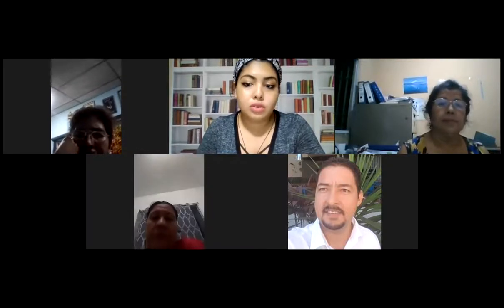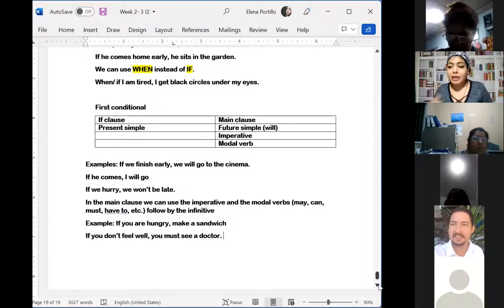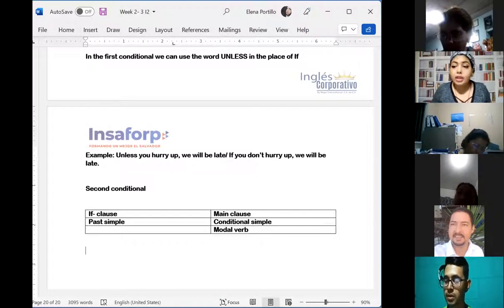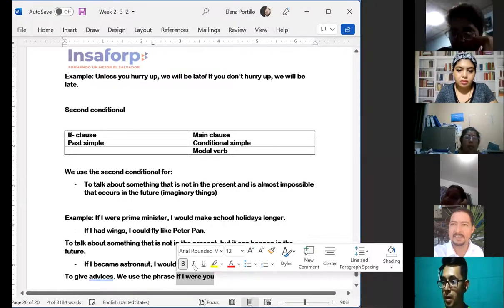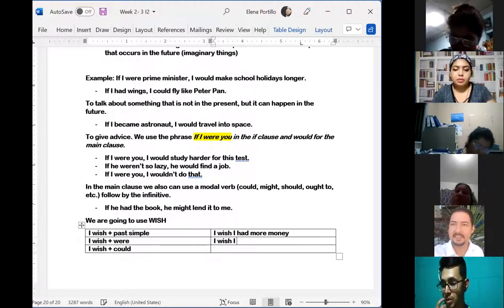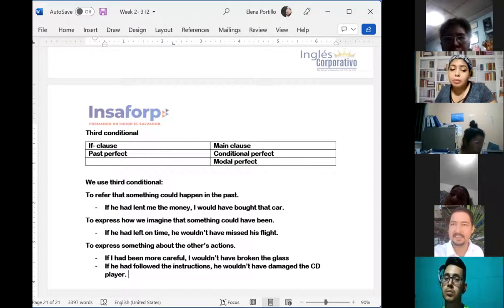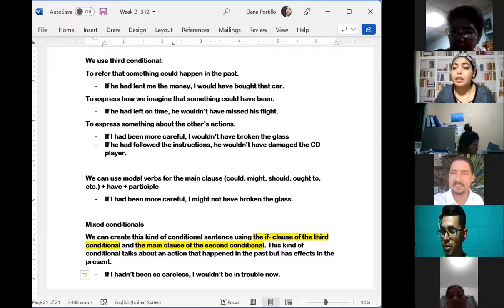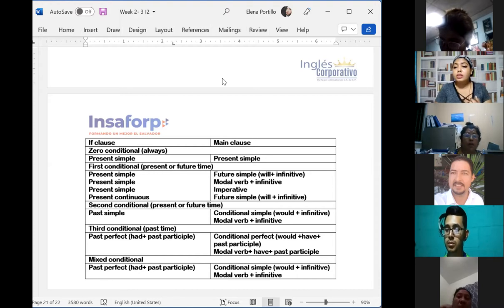Ingles Corporativo- Session 15- Conditional sentences + mixed conditional